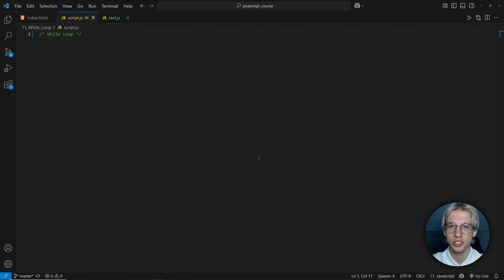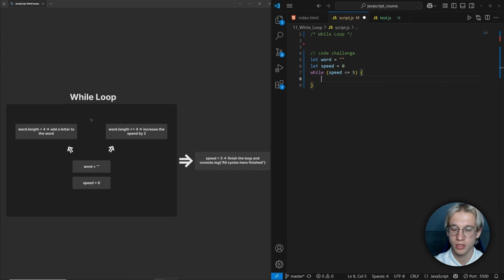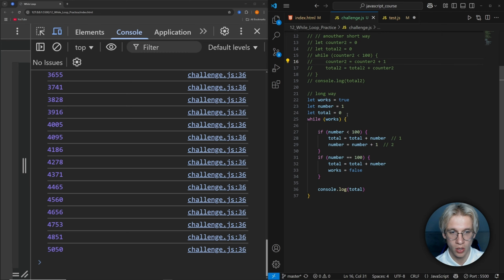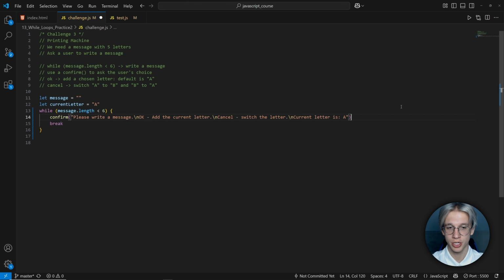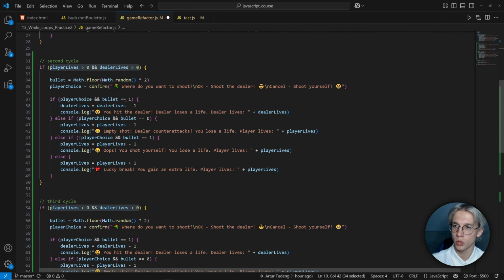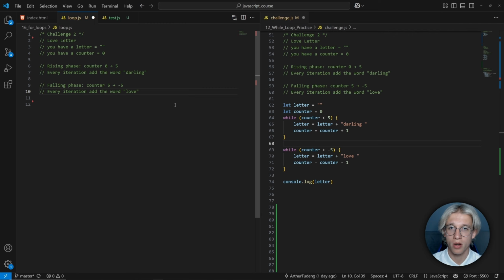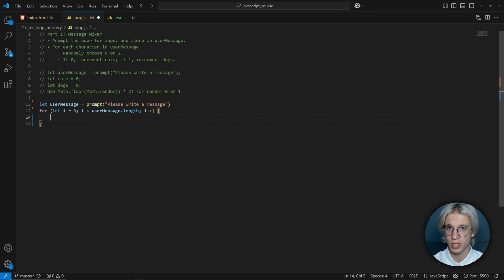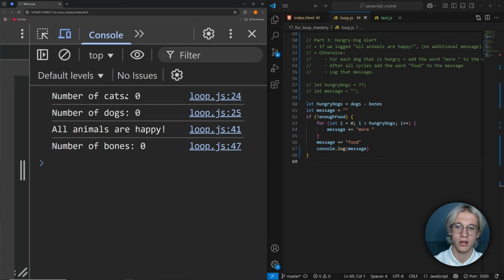JavaScript Loops Full Course for Beginners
⏱️⏱️ VIDEO CHAPTERS ⏱️⏱️
00:00 - While Loop Basics Explained
06:24 - While Loop Coding Challenges
28:41 - Project: Buckshot Roulette Refactor
33:59 - Increment Techniques
37:29 - For Loop Basics Explained
45:37 - For Loop Coding Challenges